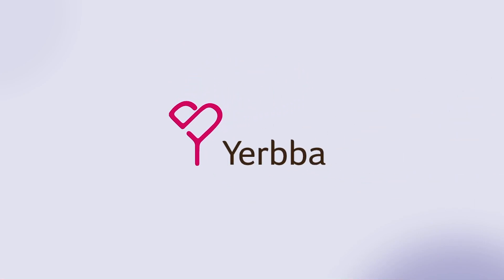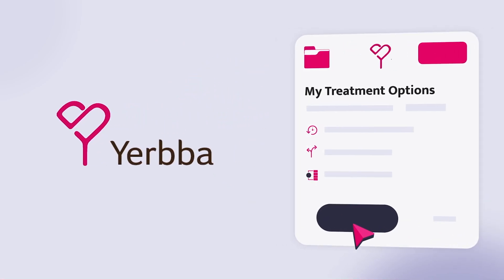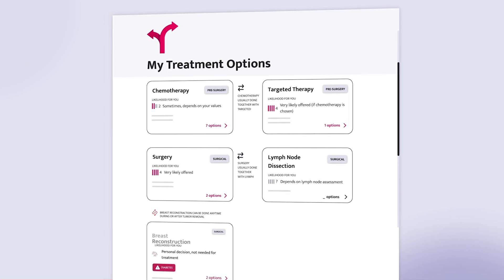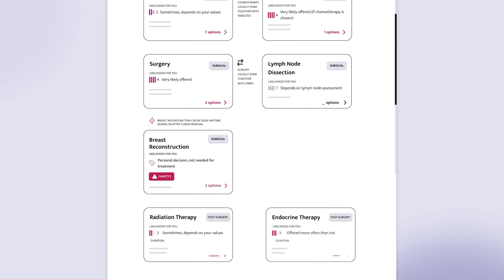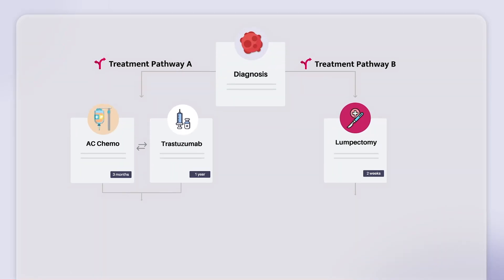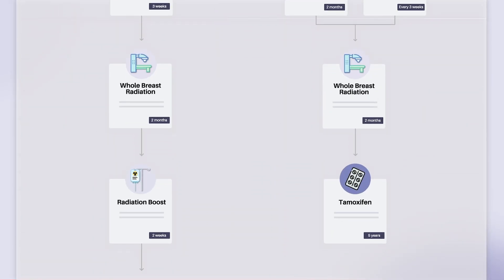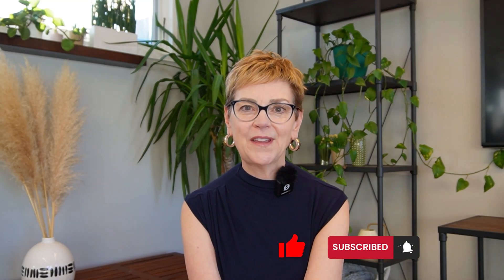What is Hormone Receptor-Positive Breast Cancer? HR+, ER+, and PR+ Explained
HR+ (hormone receptor-positive) breast cancer is one of the most common types of breast cancer. In this video, Dr. Jennifer Griggs explains what HR+ breast cancer means, how estrogen and progesterone influence tumor growth, and why hormonal therapy is a key treatment option. Discover how HR+ breast cancer is diagnosed, the most effective treatment options, and what you need to know about managing this type of breast cancer.

Chapters
0:00 Introduction
0:37 What Are Hormone Receptors?
2:27 Why Hormone Receptor Status Matters
3:22 Treatment Goals for HR+ Breast Cancer